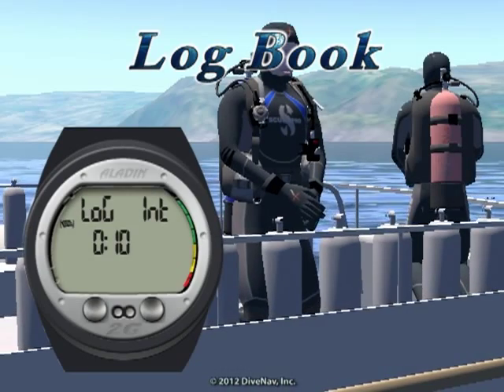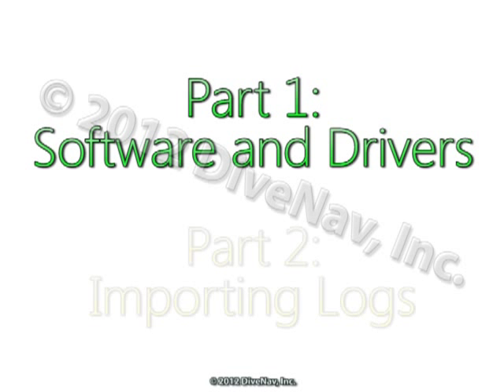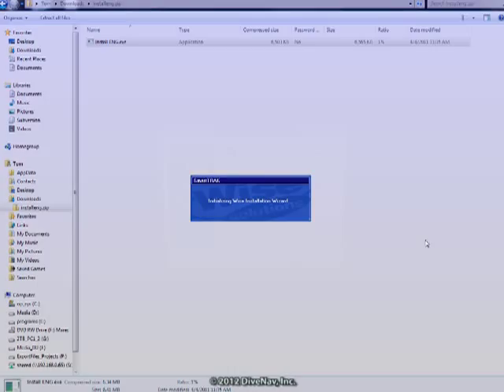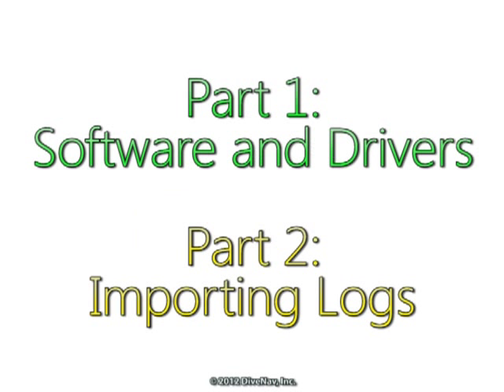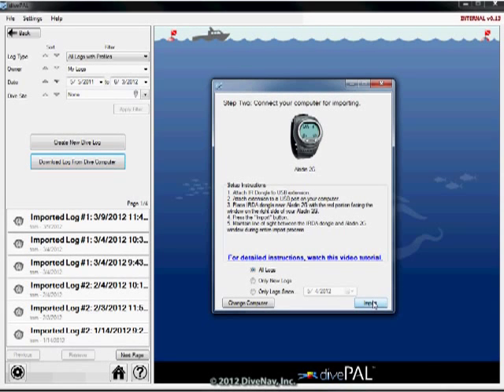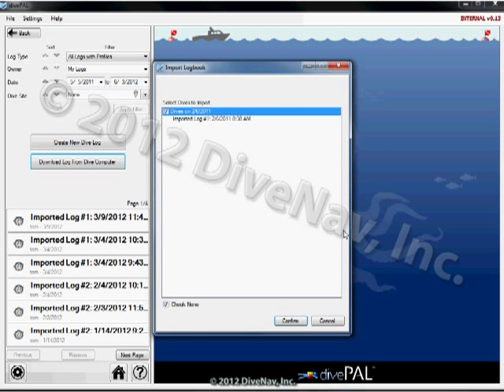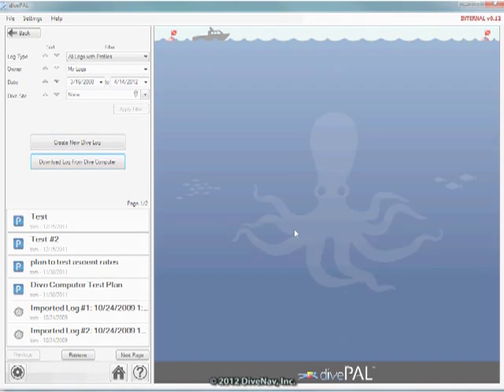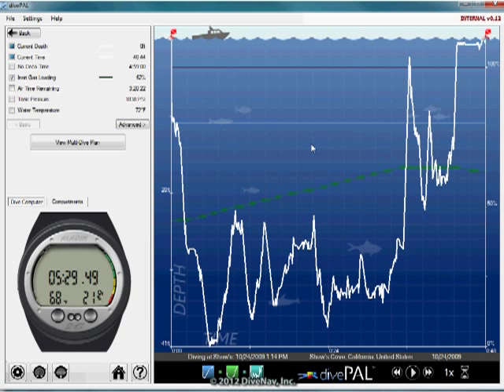ScubaPro Aladin 2G dive computer - Logging a dive